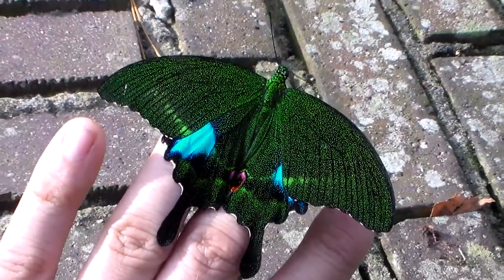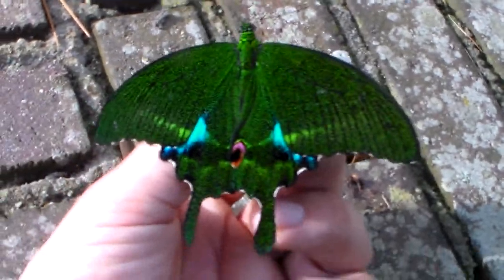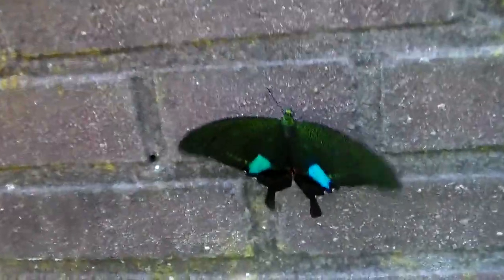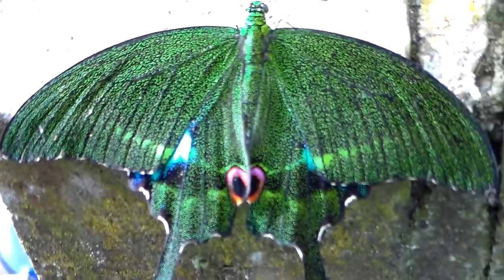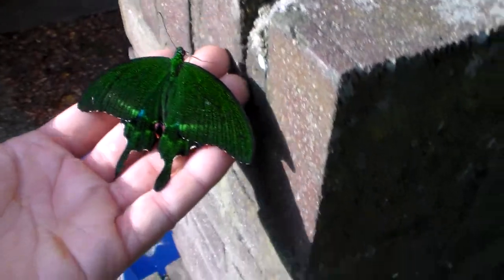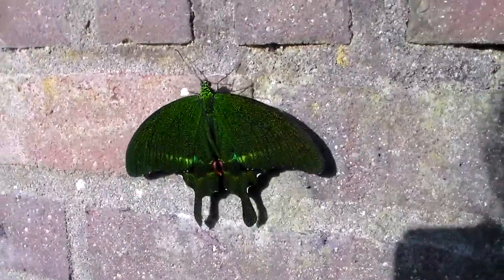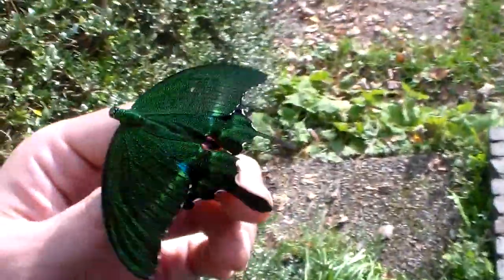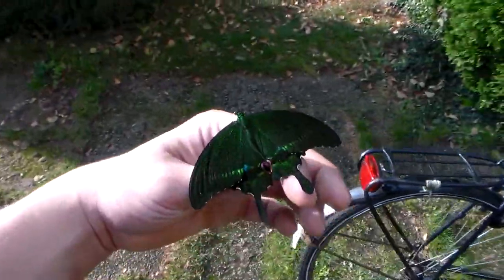AMAZING BUTTERFLY! Paris peacock (Papilio paris)